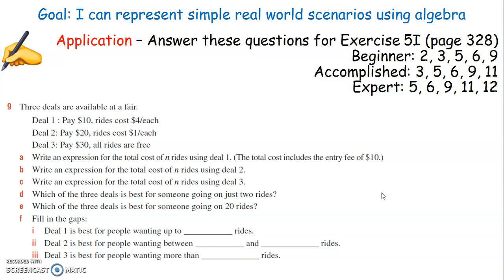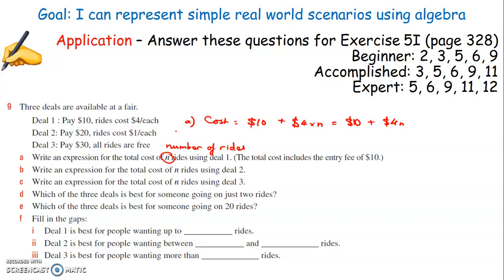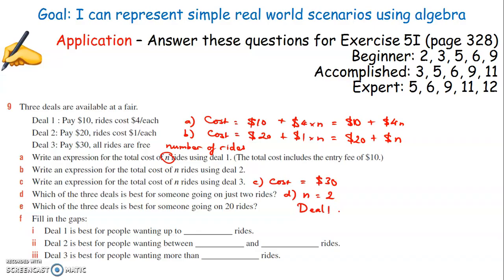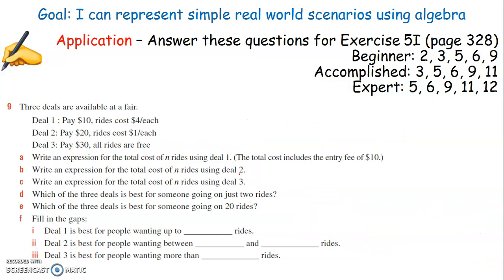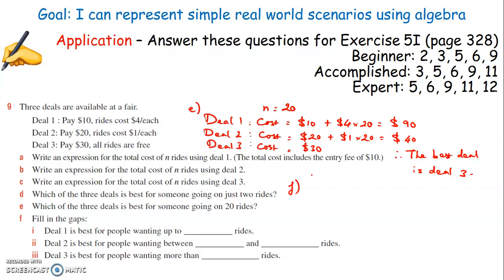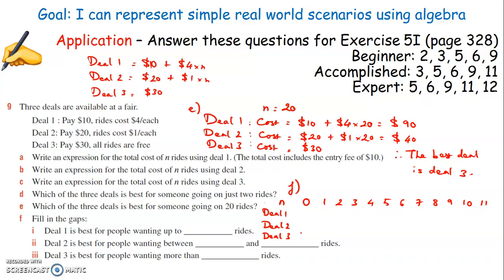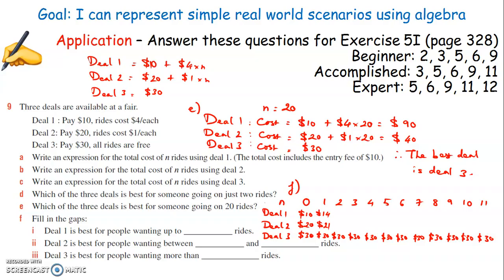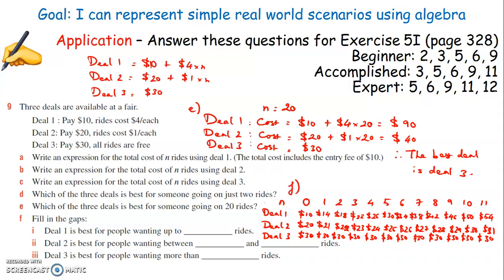Exercise 5I question 9